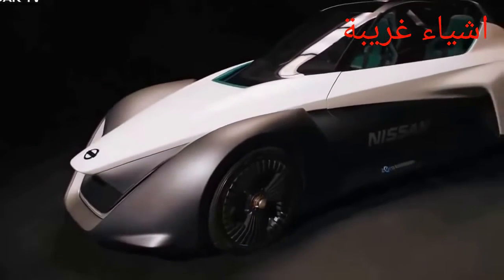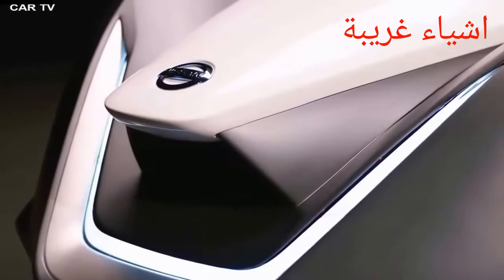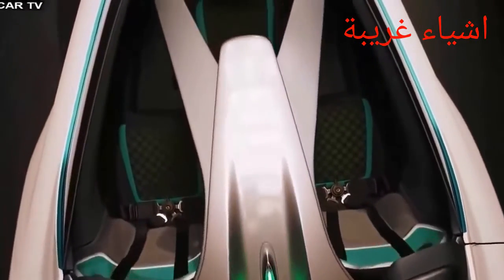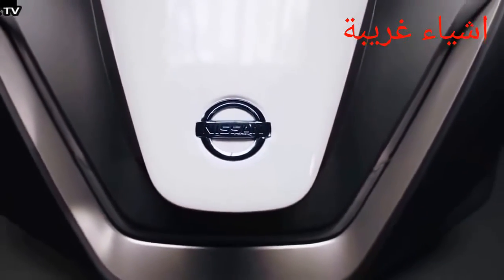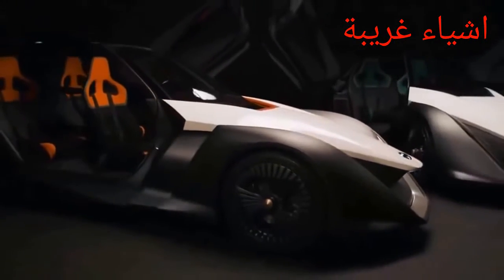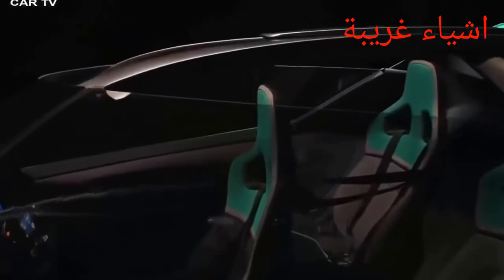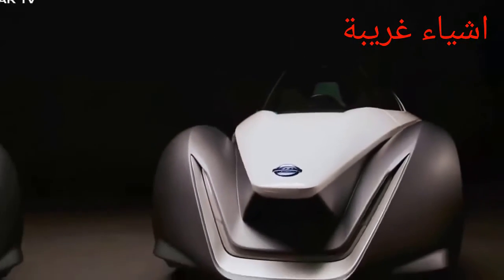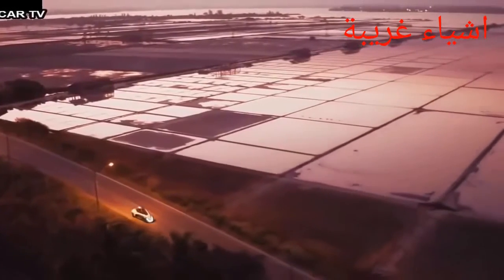اجمل واغرب واغلى السيارات عام 2017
شاهد سيارات المستقبل تعرف على اغرب السيارات في العالم